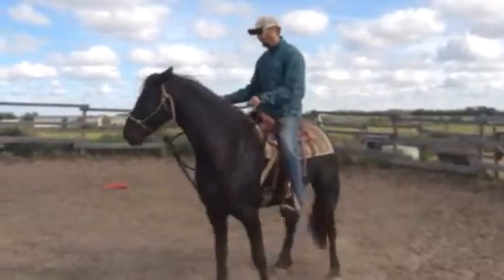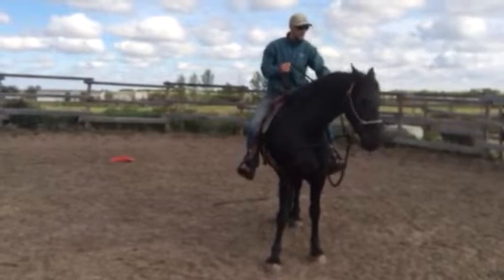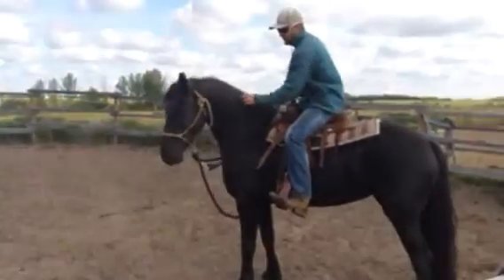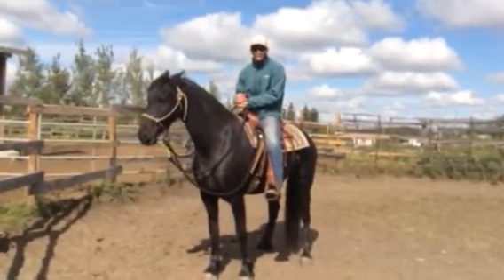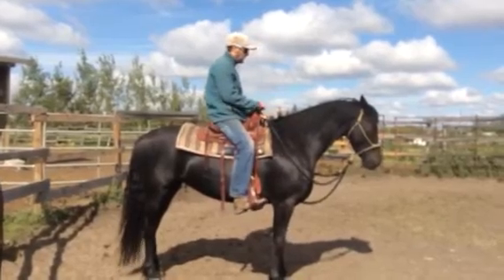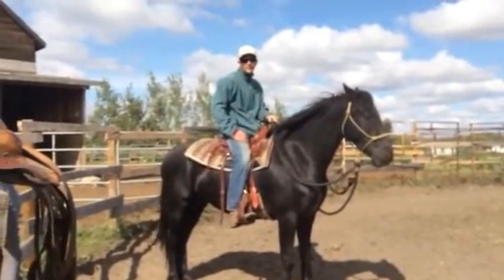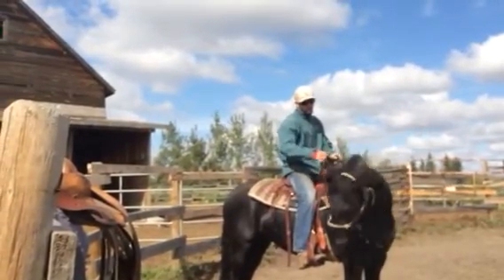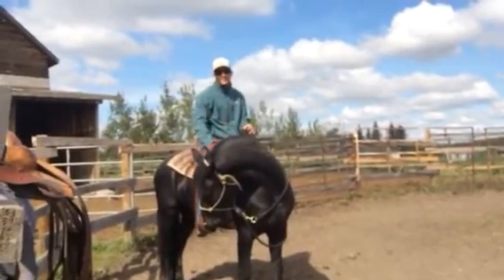Joule Training with Kyle Fischer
Joule is my 4 year old FPS Registered Friesian mare (Mintse x Ludse out of Gina Ster). I have been teaching Joule ground work, lunging, ground driving, liberty in the round pen since last September 2014, a little bit of work thru the winter when the weather permitted, has all paid off for her training under saddle with Kyle Fischer who was riding her for her first ride in the round pen after a couple of days with him. Thanks to my friend Shelley and our 4-H years together who taught me and a few clinics I listened attentively to, my Jonathan Field book about Liberty Training...celebration!!! So proud of my mare Joule and this amazing Friesian breed 🐴💖😍